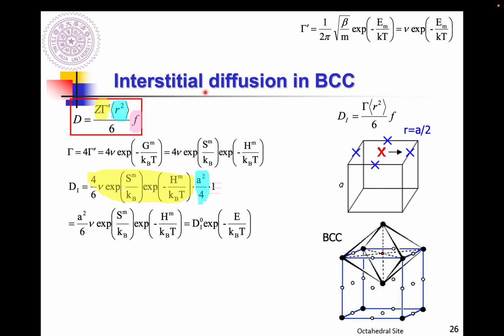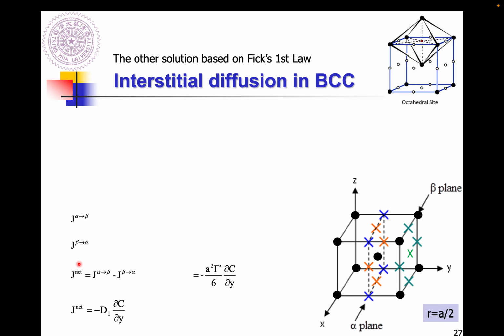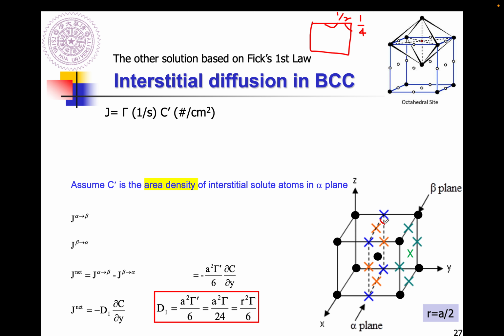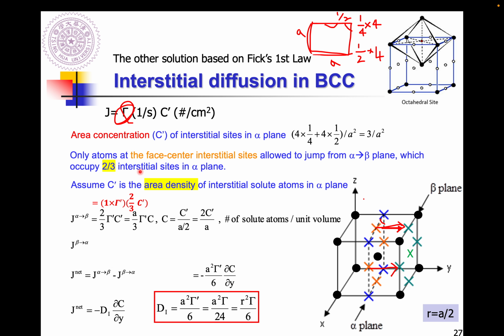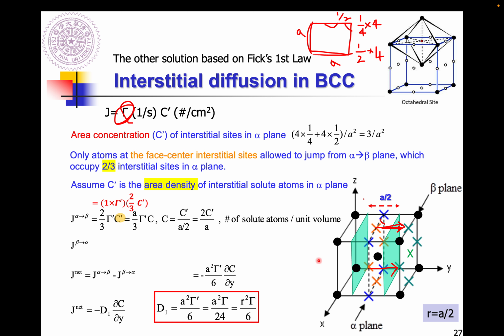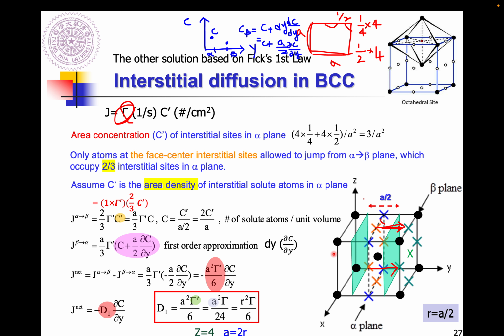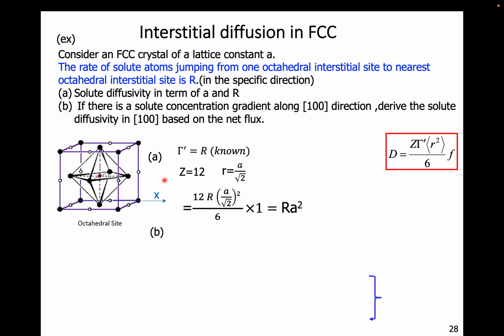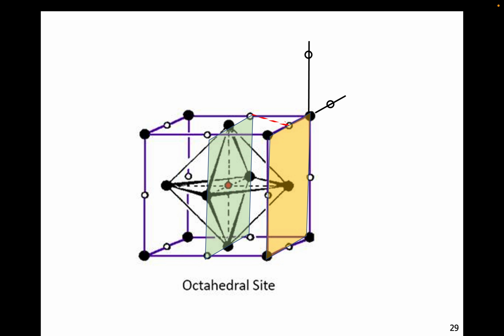20260519 (Ch4-2 p27-p29)